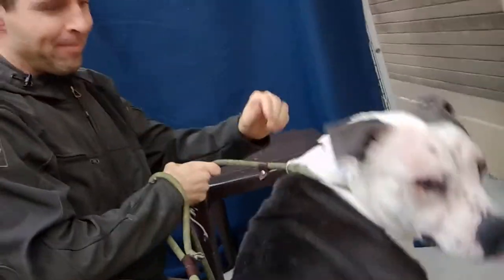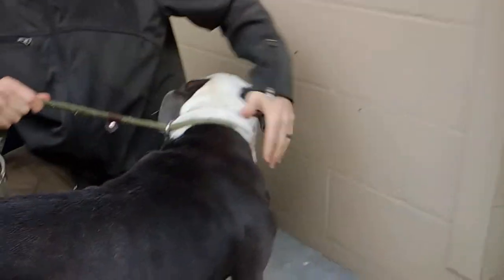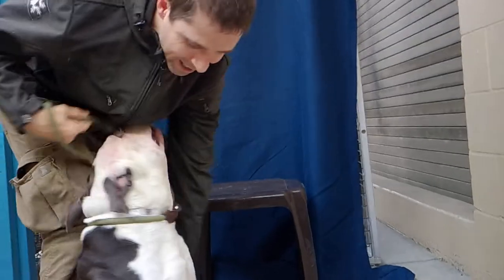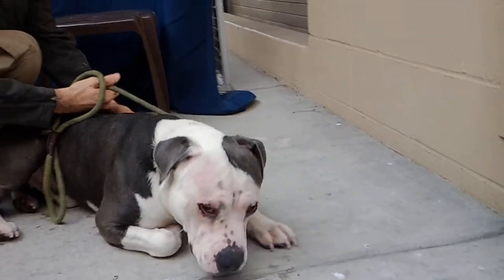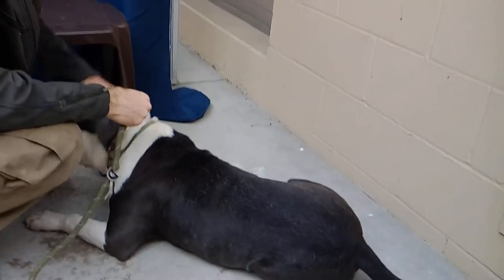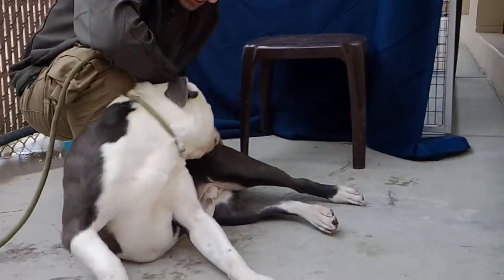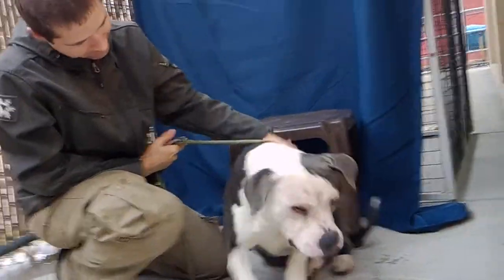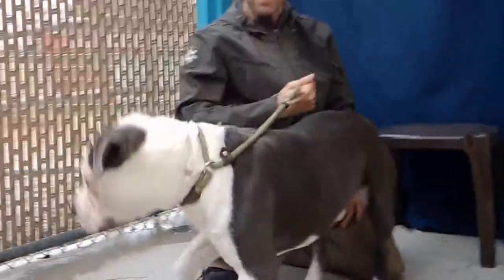A5249354 Troy | Pit Bull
A5249354 Troy is a goofy 2-year-old white-with-charcoal male Pit Bull and American Bulldog mix who was found as a stray and brought to the Baldwin Park Animal Care Center on January 13th. Weighing 56 lbs, Troy is a happy wiggler who delights in human attention, especially belly rubs. He walks okay on leash and seems to be housebroken; we recommend basic training with all adopted dogs and are confident Troy would be thrilled to learn some additional skills and tricks (especially if treats are involved!). Troy is super playful, we are confident he will thrive in a household in which he gets daily walks and has plenty of fun toys to keep him occupied. He has a great time in our shelter’s playgroups, where he is confident and silly. Because of his current exuberance, we recommend he start off in a home with kids 8 years and older and with other medium-large dogs only. With just a little polishing, Troy will be a gem and breed ambassador, and he is sure to bring a lot of laughter and love to his forever home.